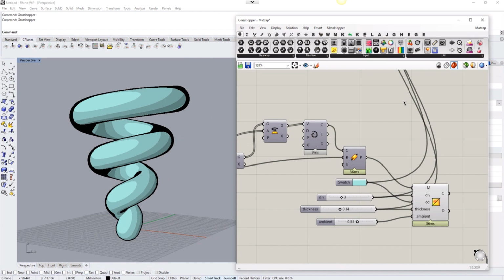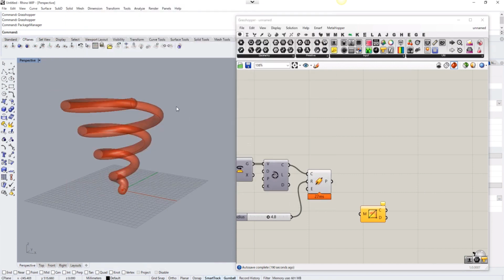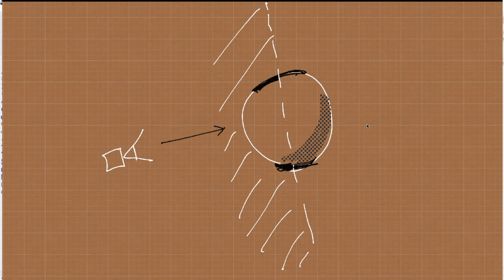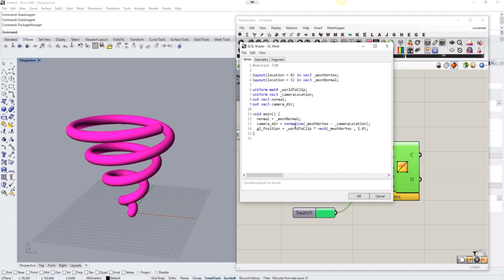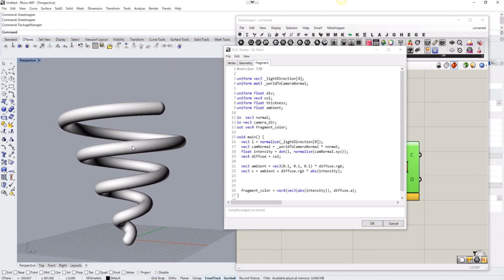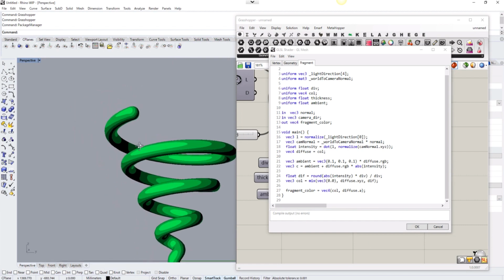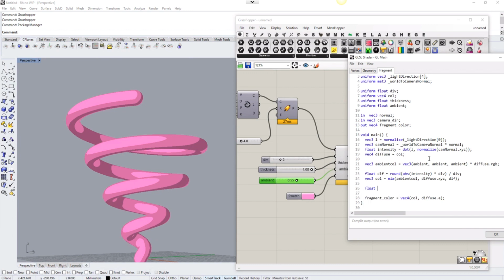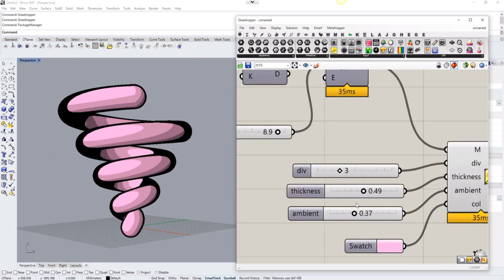Toon Shader with Grasshopper GhGL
In this video I'm explaining how you can create a toon shader component for Grasshopper using GhGL.